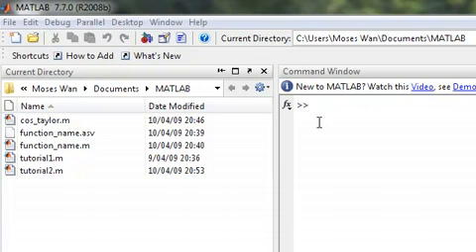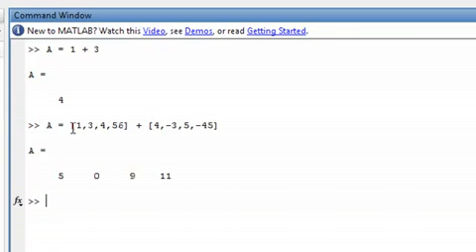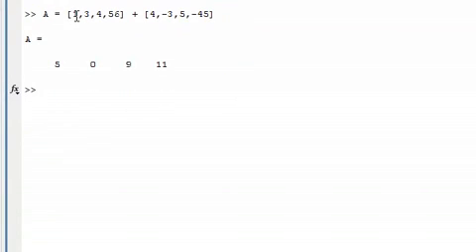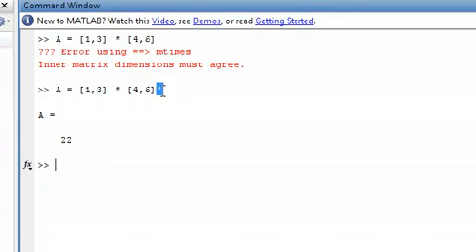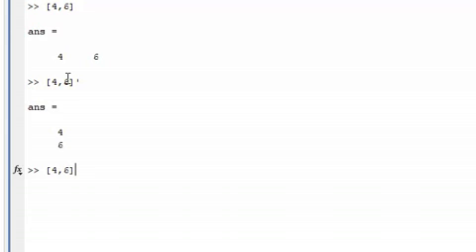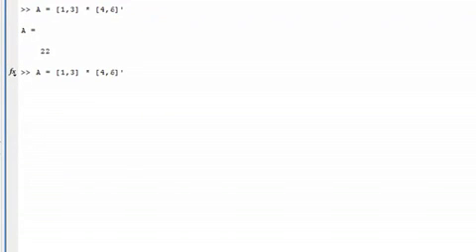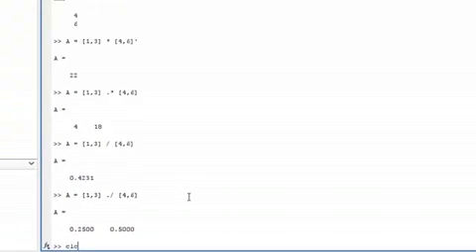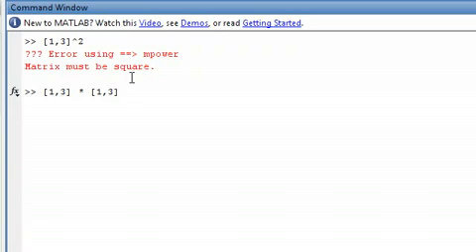MATLAB Tutorial Part 2 Basic Operators EngEgy com